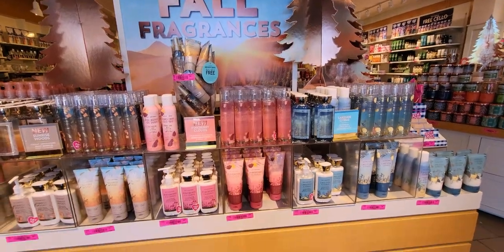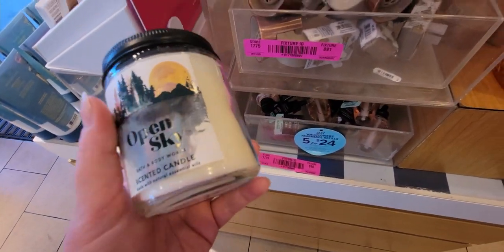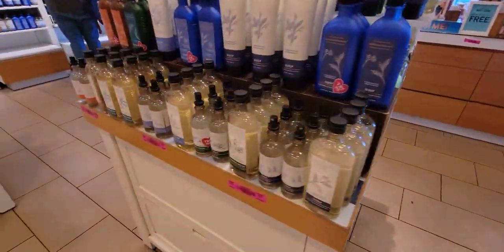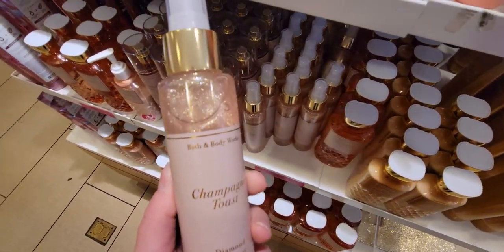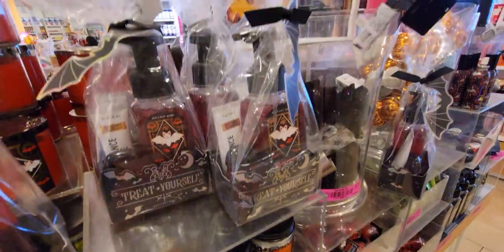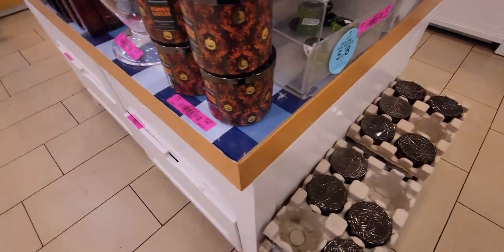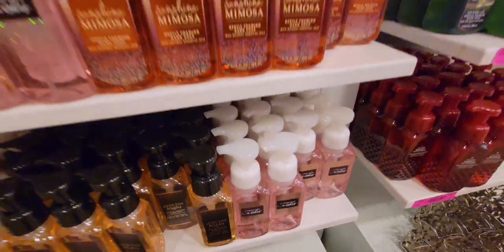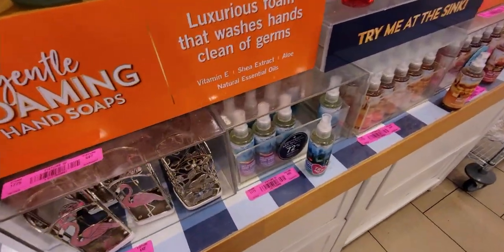BATH & BODYWORKS $6.50 Single Wick Sale with Coupon tomorrow/Tuesday!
Hi friends, thank you so much for being here! I hope you enjoy this video.
Friend Mail:
MESARASTARR
9105 Bruceville Rd. 1A